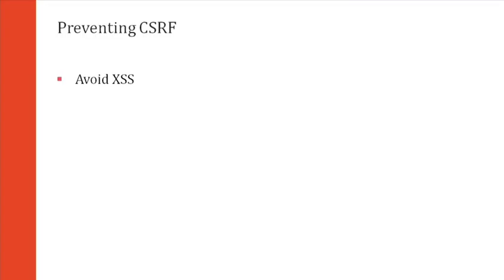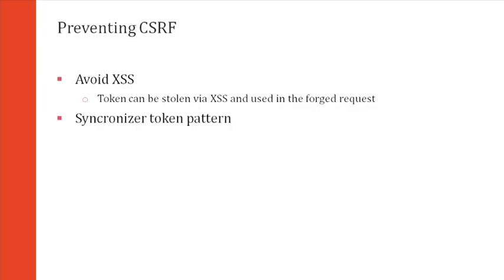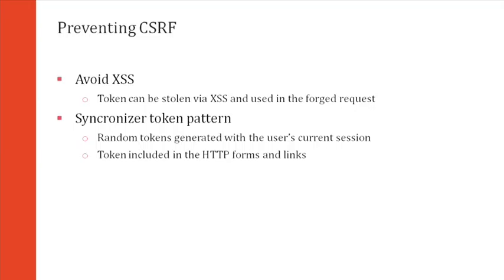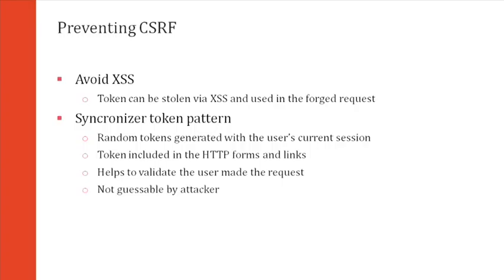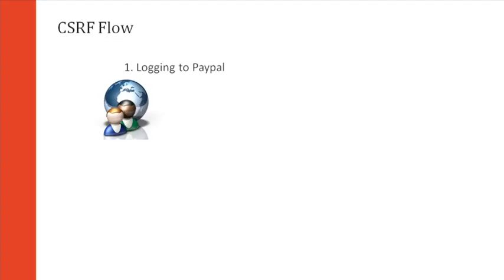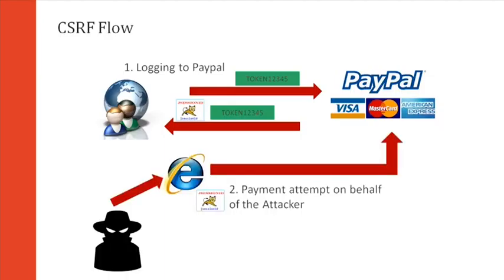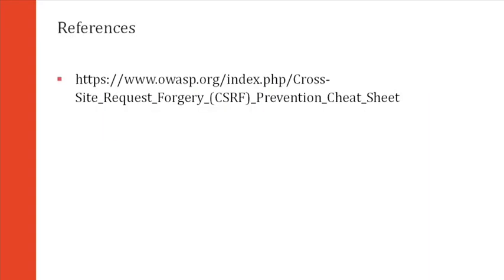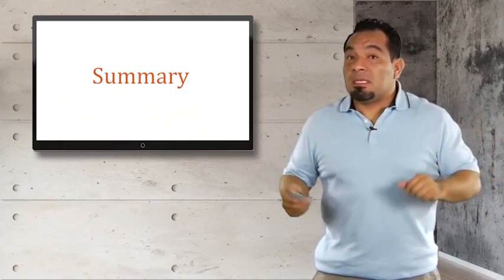Exploiting Web Based Applications FREE Video Training Course 11